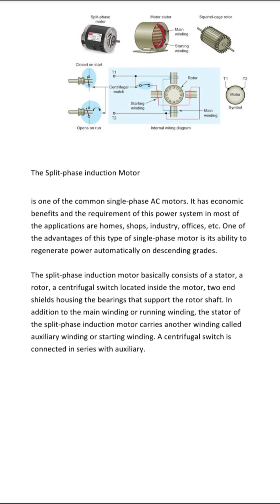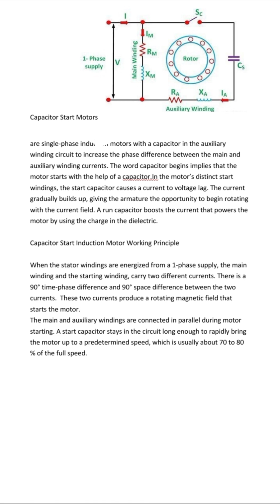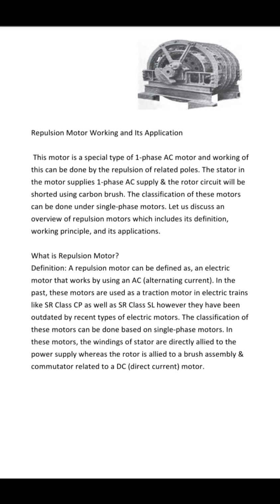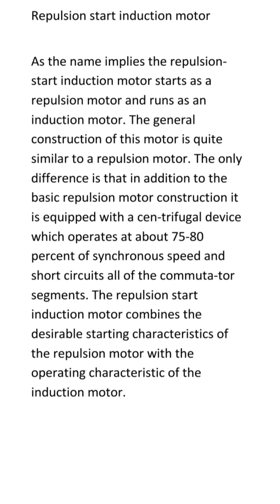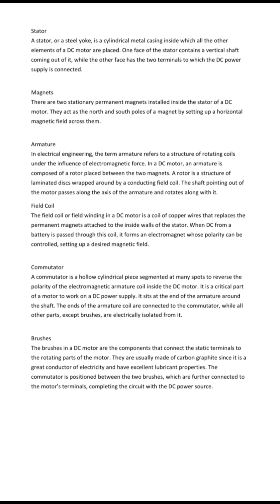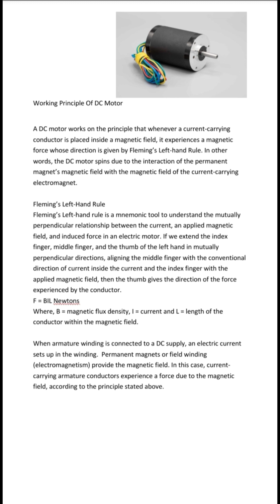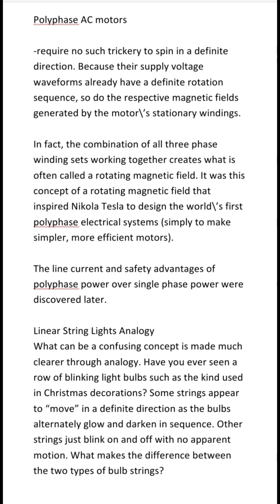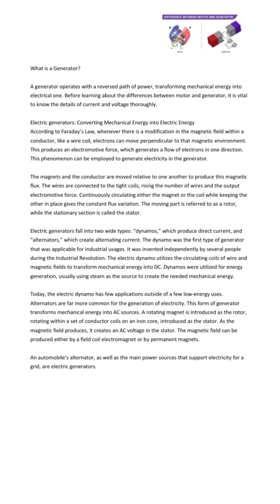December 26, 2022